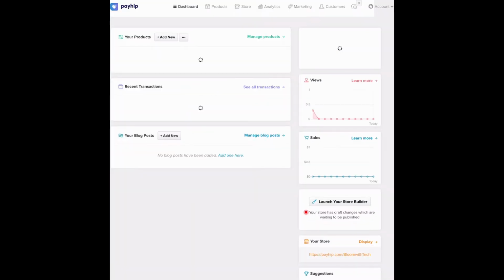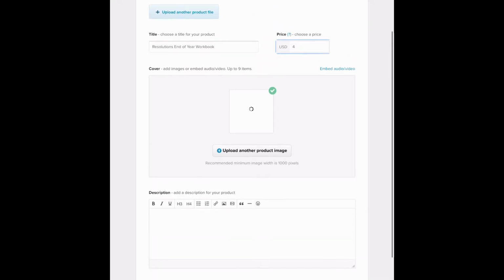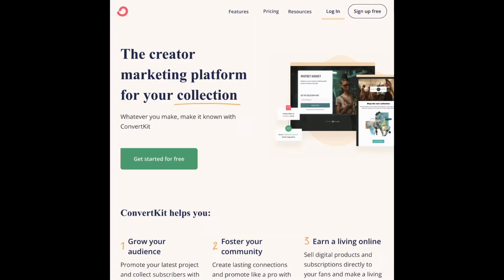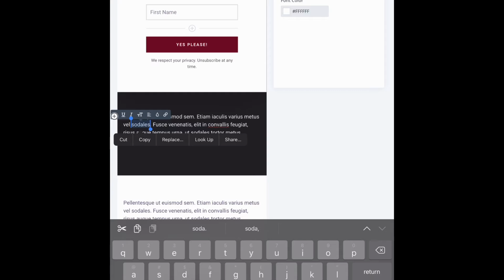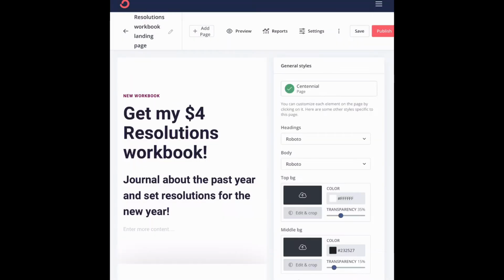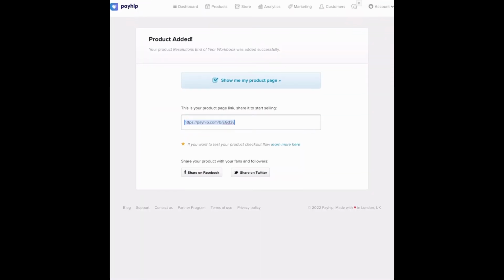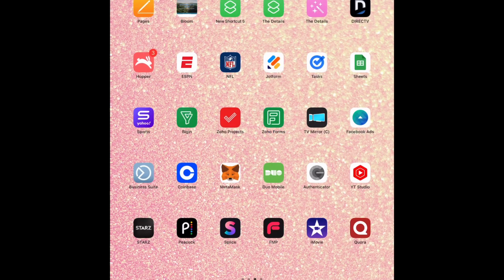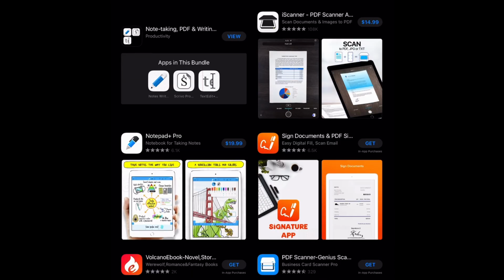Sell digital workbooks with payhip and convert kit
I made this video for an awesome crazy notebook lady after an idea I had for her to sell her existing printed workbooks online as a downloadable pdf for the besties that love iPads because her work is simply to good to pass up on!